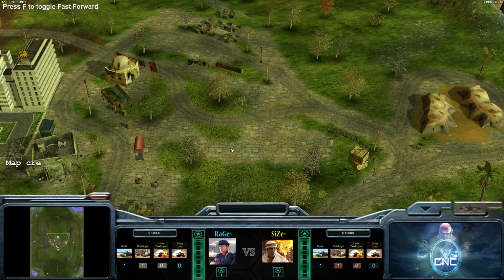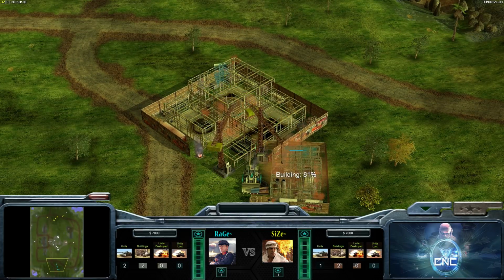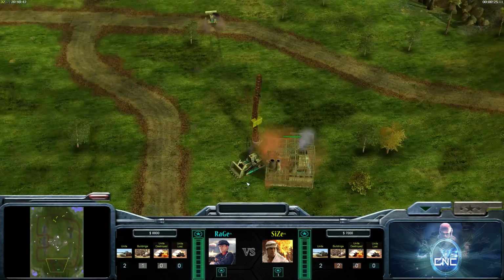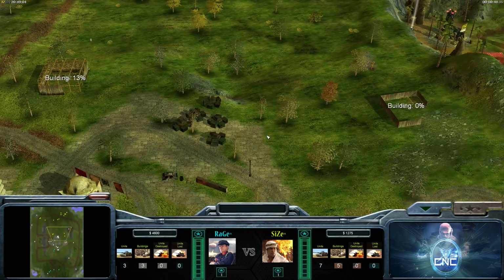[C&C Zero Hour] RaGe^ vs SiZe^ #2